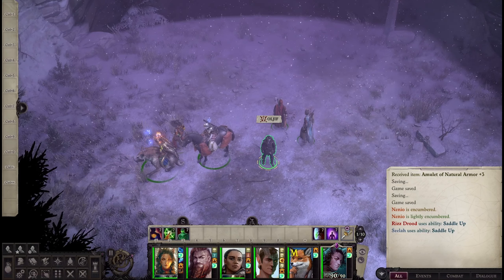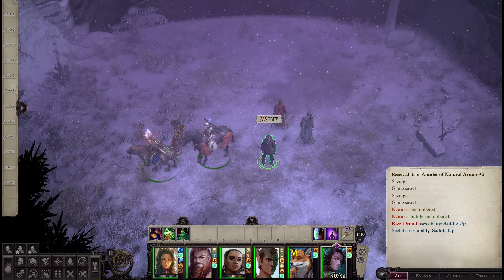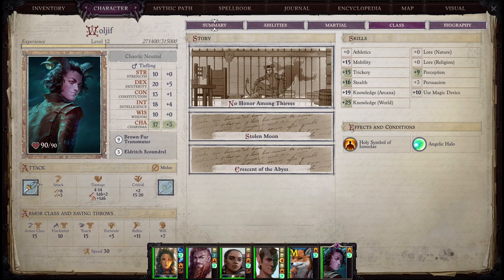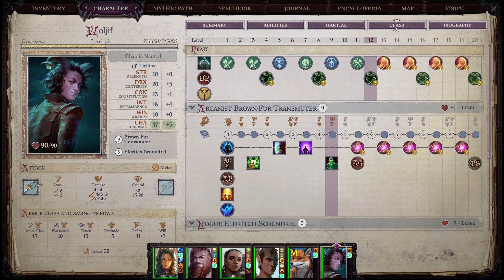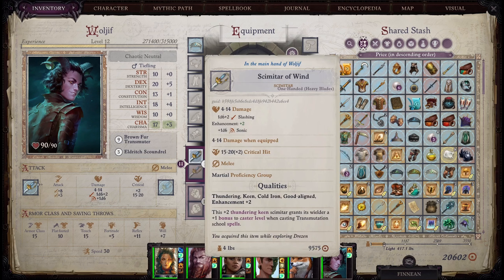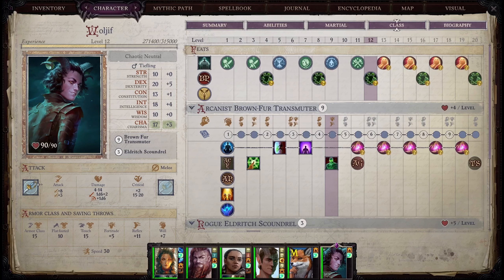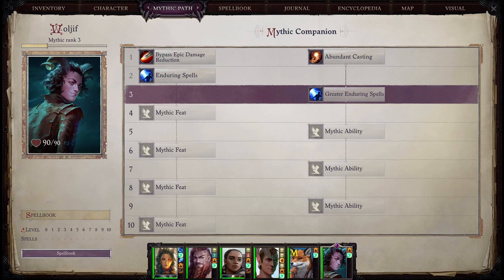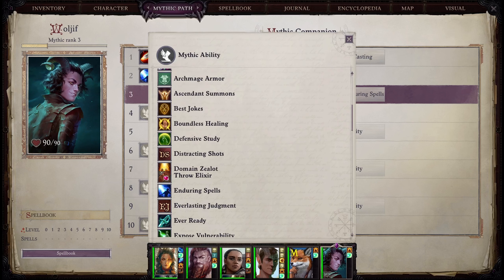Pathfinder: WoTR- WOLJIF build [Brutal double Unfair] Make this Criminal Useful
Feel free to do whatever you want with our boy Woljif...but I assure you you'll get the most value out of him this way. But I understand if this is not your cup of tea.

Oh and sorry if I don't explain everything in detail...but Brown Fur IS one of the most useful BUFFERS in the game...because it numerically buffs attributes more than what you could get for most of the game. and best of all with enduring spells and a few "tricks" through carefully built teleport circles in your outposts they can stay in camp (The Capital) for all I care.
Further feats on level ups will go to increasing arcane pool and maybe brew potions.
Knowledge world is prioritized over arcana because I like them to cook and brew stuff at the same time but that one's minor.

Pathfinder: Wrath of the Righteous.
Monumental CRPG
"Brutal Unfair [1] enabled 2x standard unfair modifiers